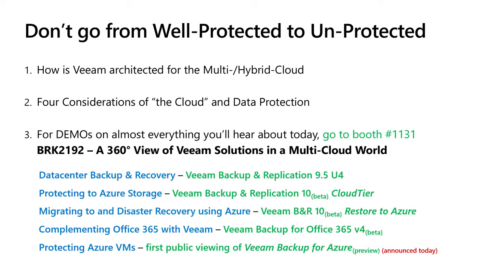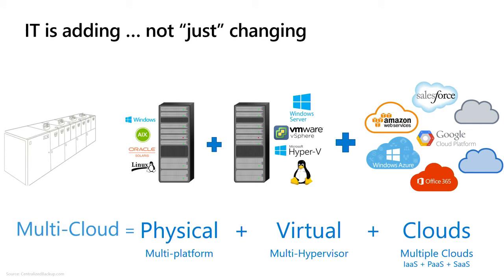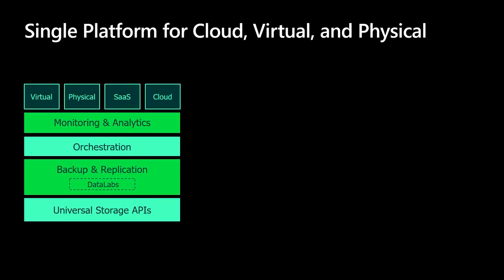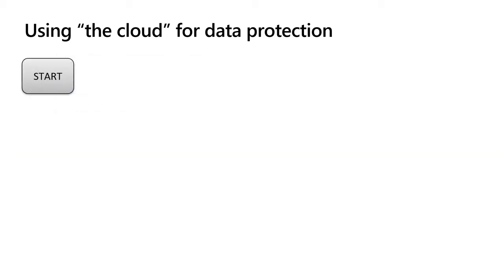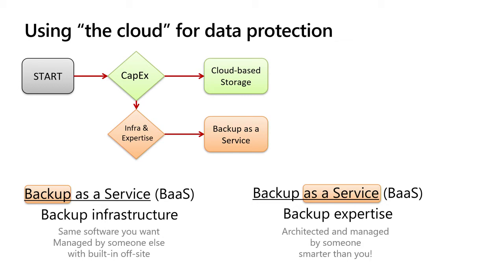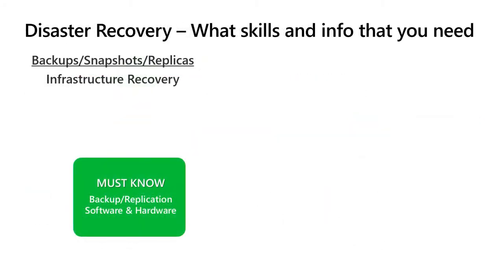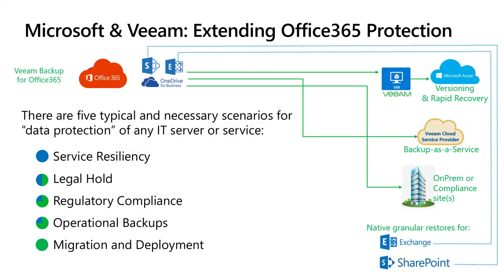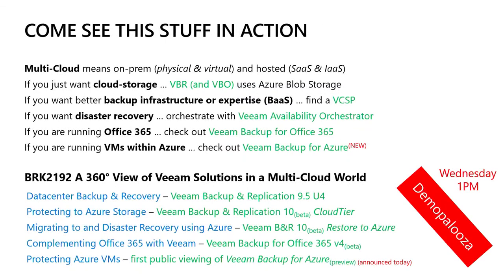Rethinking backup and recovery in a multi-cloud world | THR1140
Do not go from well-protected to under-protected as you modernize from datacenter-centric IT to hybrid and multi-cloud. This session walks through the variations of multi-cloud IT architectures and briefly discusses the Veeam approaches to protecting each permutation, so that as you modernize production, you can modernize protection.